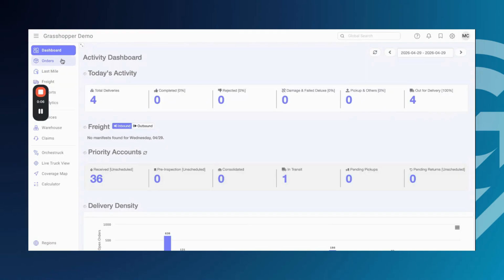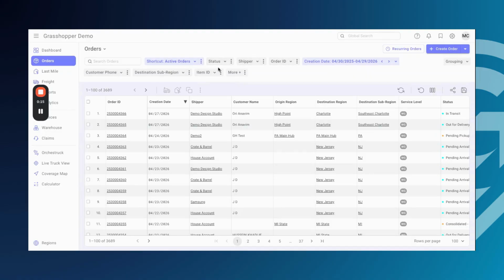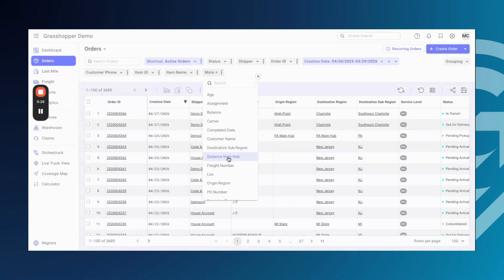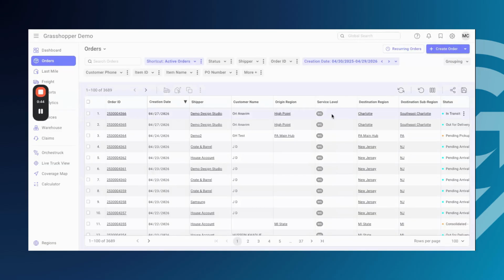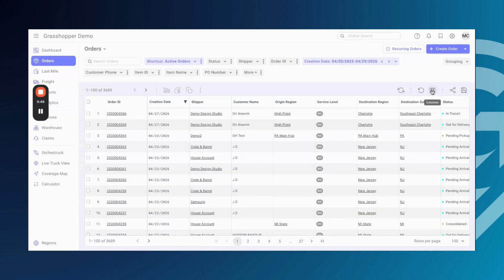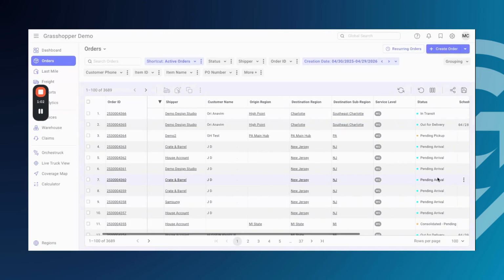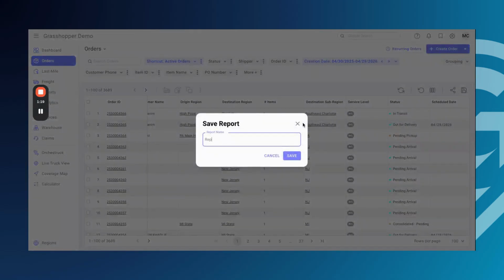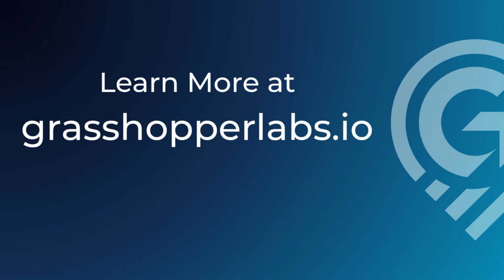Customize Orders Dashboard - Grasshopper Labs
Learn how to customize the Orders Dashboard in Grasshopper Labs so your team sees exactly what they need, the moment they need it.